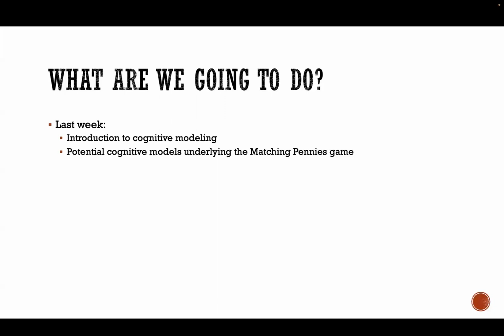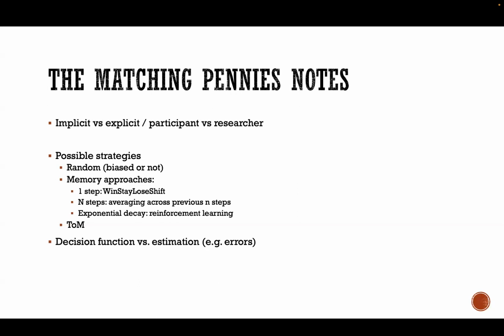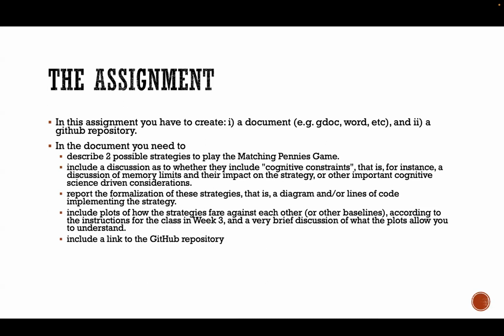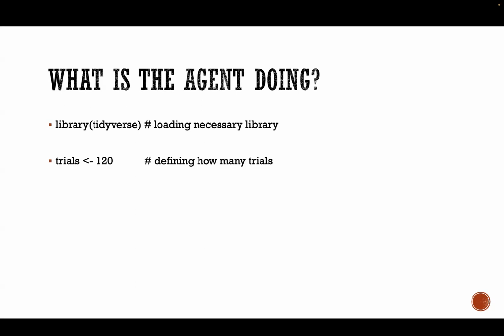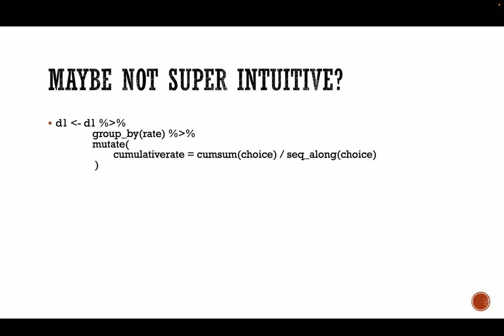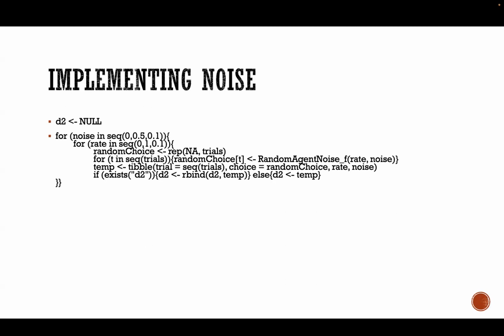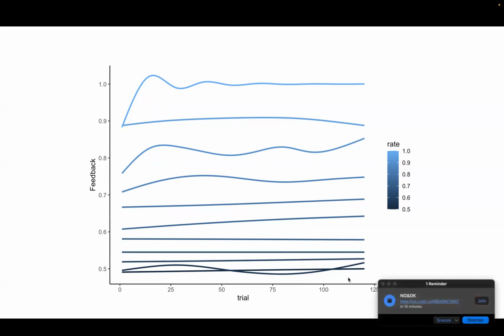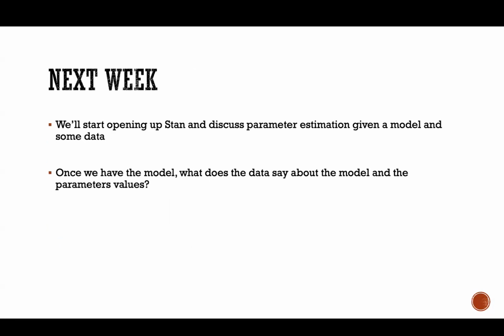2024 - ACM - W2